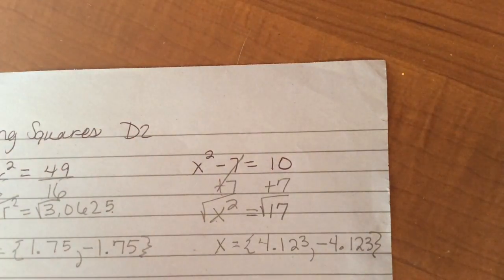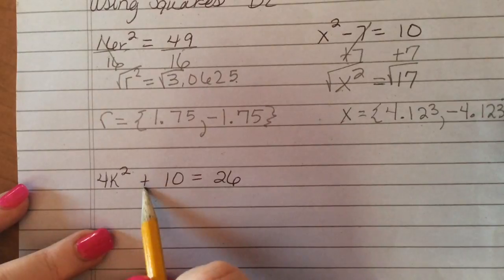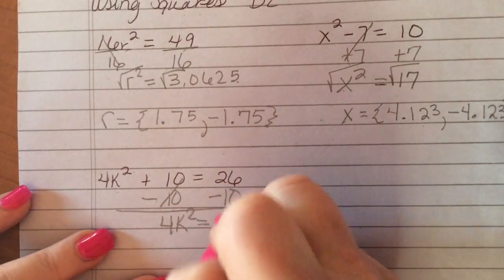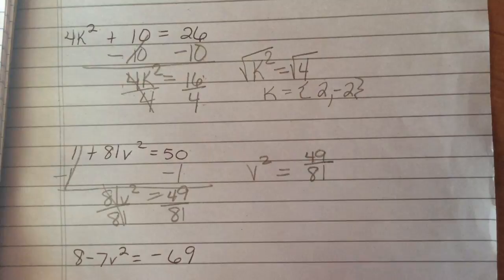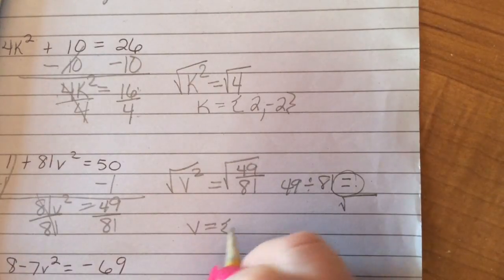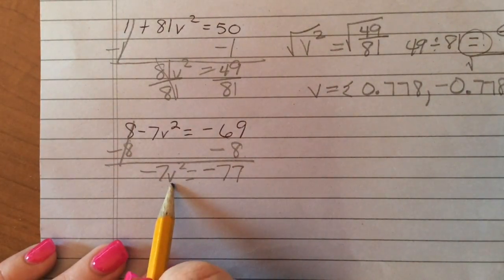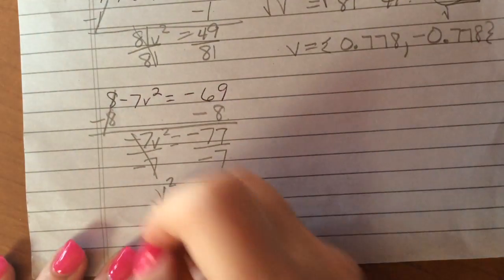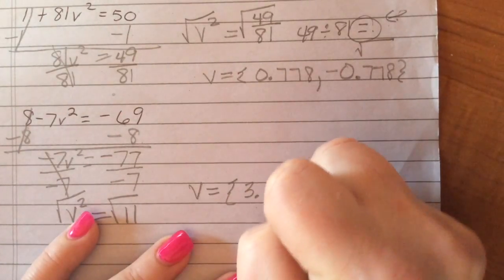Using squared D2